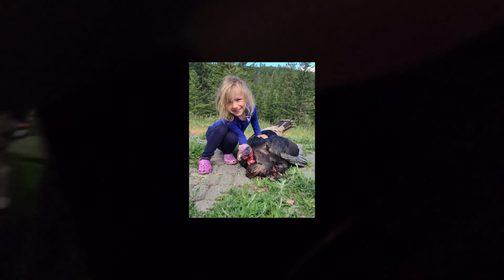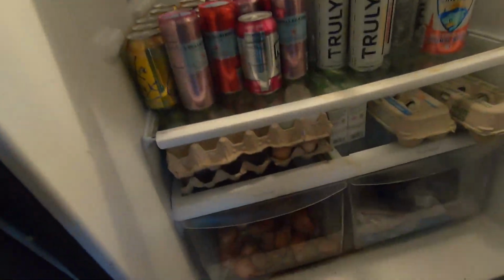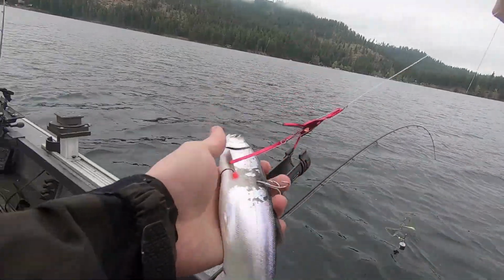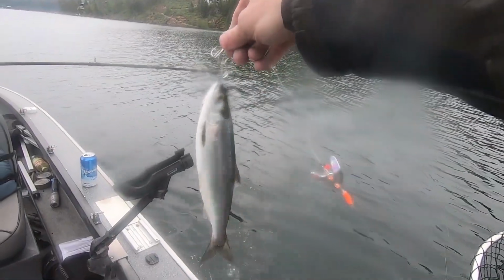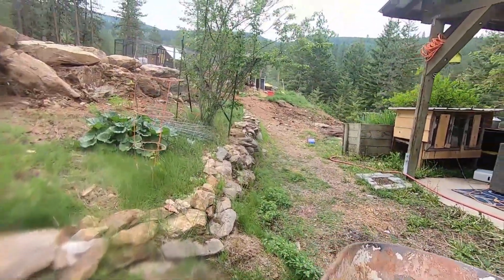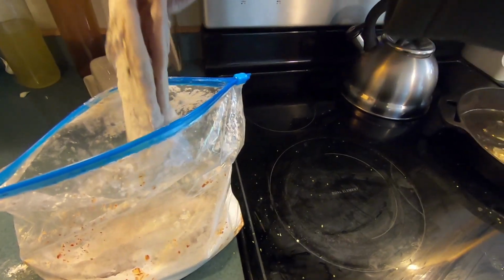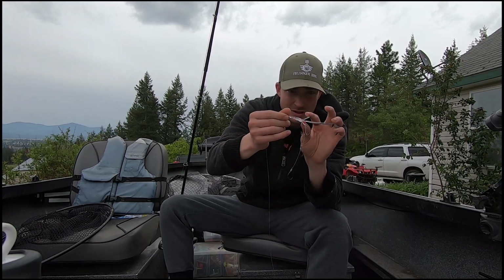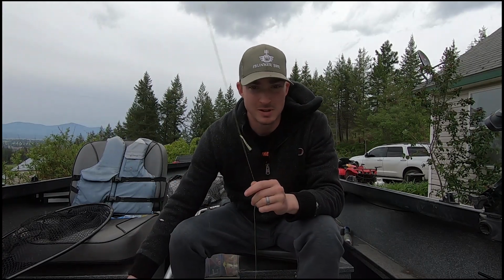Kokanee fishing North Idaho